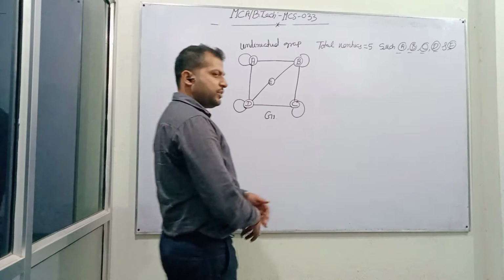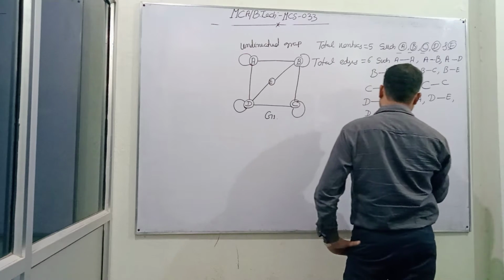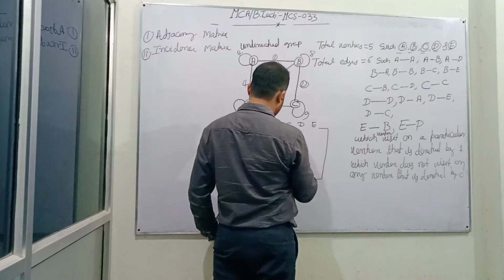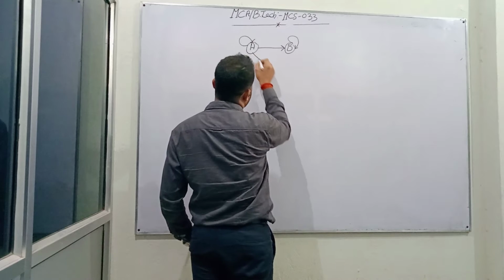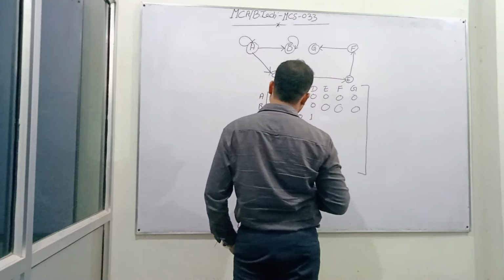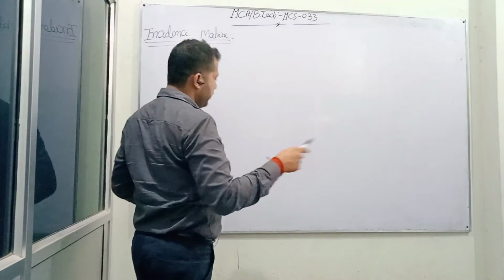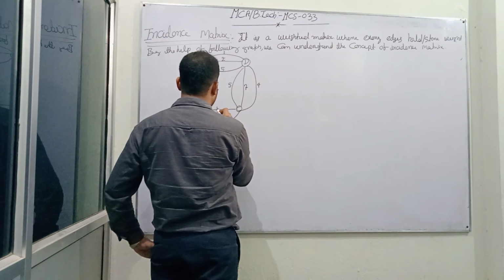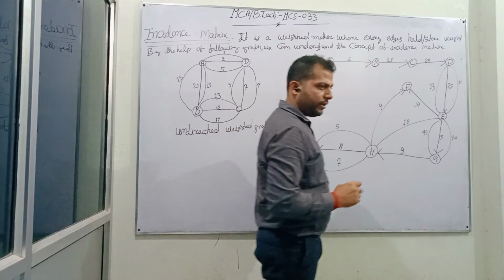Graph Technology |MCA B.Tech Diploma BCA||Lecture delivered by Prabhat Sir MD of PEITS Group Hajipur